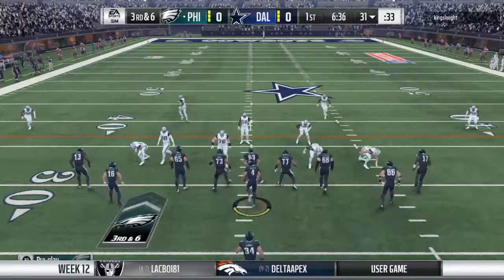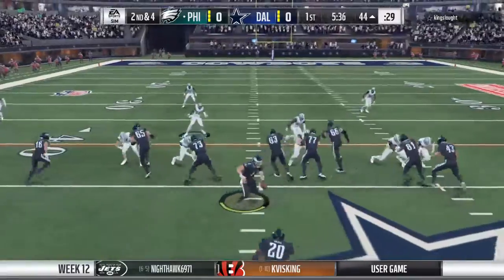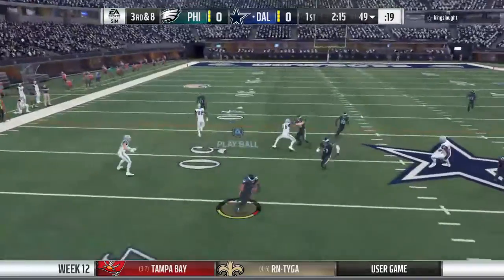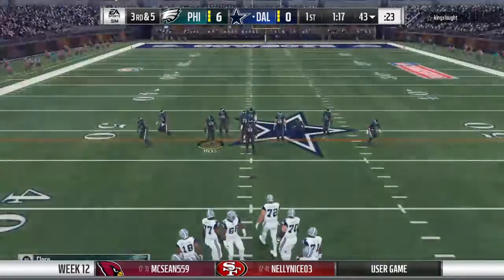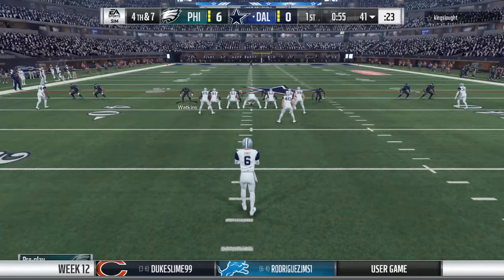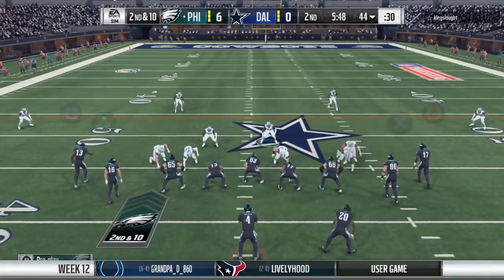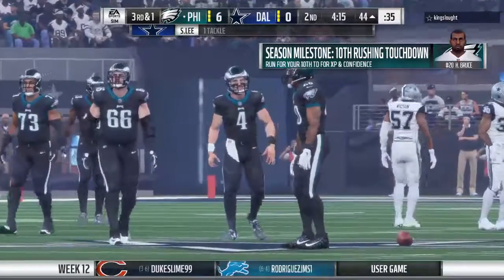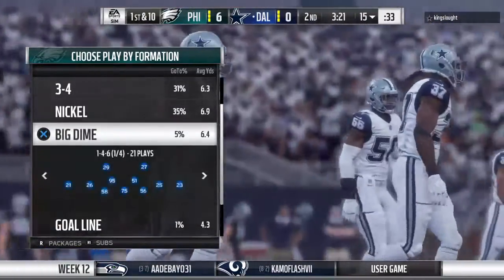Yung_Hood_24's Live PS4 Broadcast